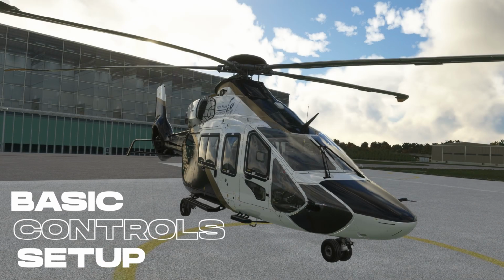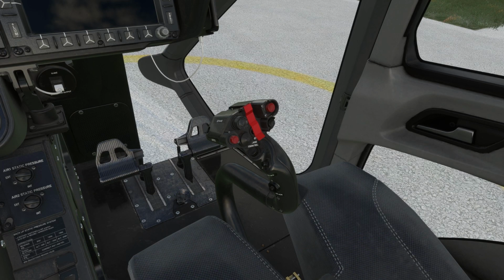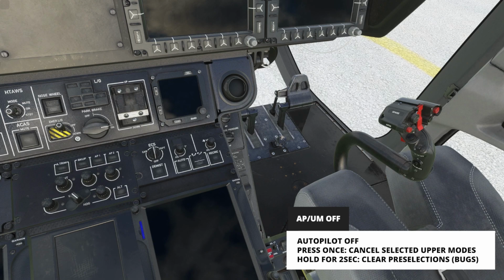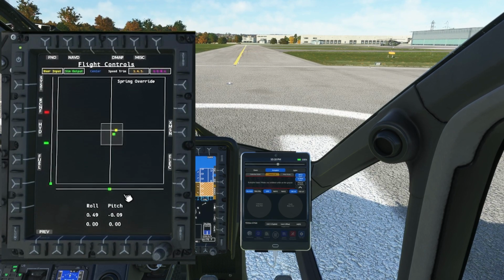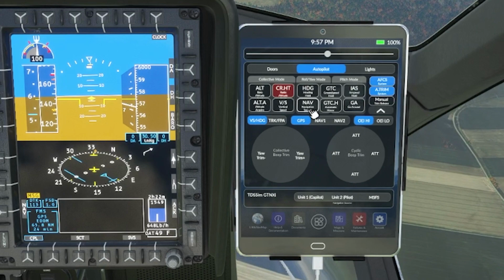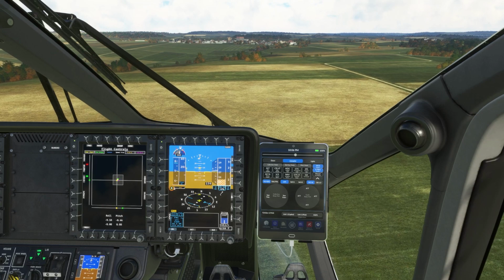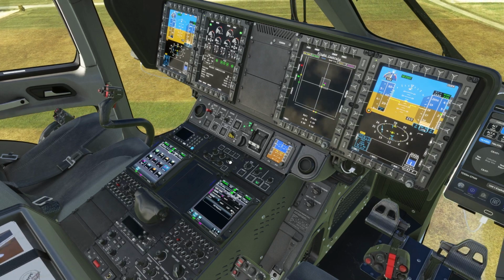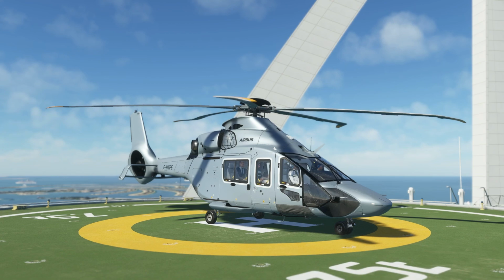Hype Performance Group - AIRBUS H160 and H145 Controls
Welcome to an in-depth look at the controls and systems in the Airbus H160 from Hype Performance Group.  Both the H160 and the H145 have very similar control and systems setups, so this guide is applicable to both.
Starting off with the basic key-binds for control of the helicopter, we also discuss the importance and explain how trim release works.  There are also examples of the AFCS, it's upper modes and all the tools you'll need to know to use the Helionix system in both helicopters to it's fullest potential.

00:00 Intro
00:46 Basic Controls
01:17 AFCS System
02:05 Axis Control Binds
03:36 Trim Release Bind
04:57 Beep Trim Binds
06:14 Additional Recommended Binds
08:06 GTC/GTC.H Bind
08:40 Gear/Brake Binds
09:20 Taxiing
10:24 Using Trim Release
14:16 Autopilot Upper Modes
18:03 GTC - Groundspeed Hold
20:00 GTC.H - Auto Hover
23:30 AP/BKUP On/Cut/Off
24:34 Wrap Up

Any questions or feedback? Leave them in the comments below, and we'll get back to you. Safe flying! ✈️

This is a preview copy of the helicopter that releases officially on Oct 27th, 2023.

Note- I was provided the preview copy from HPG without charge for the purpose of content creation and sharing with the community.

Here's additional information on my setup and my settings